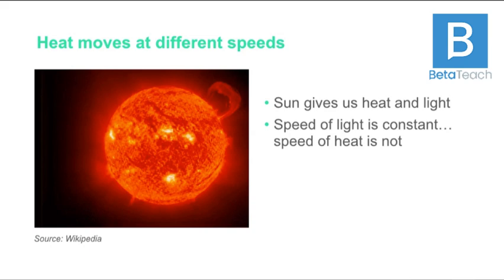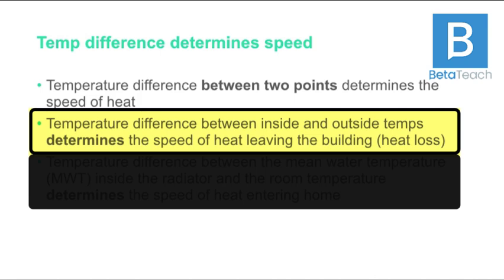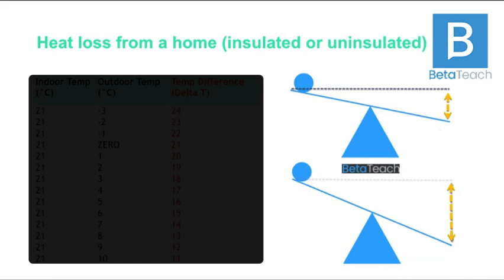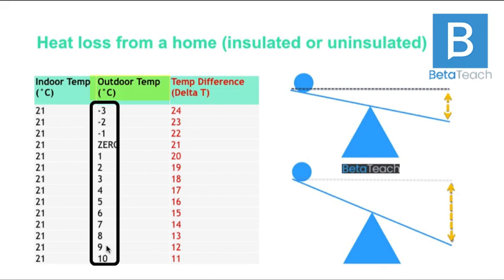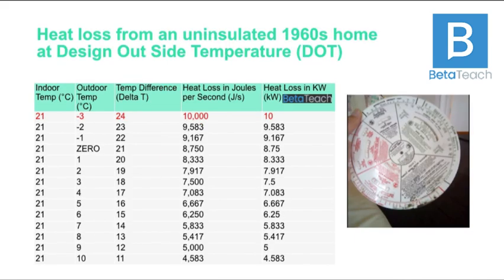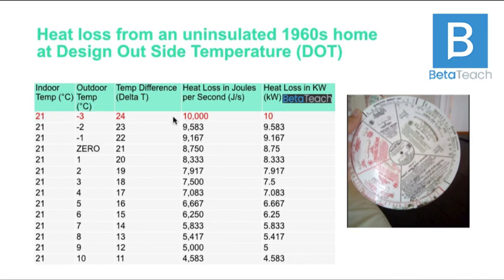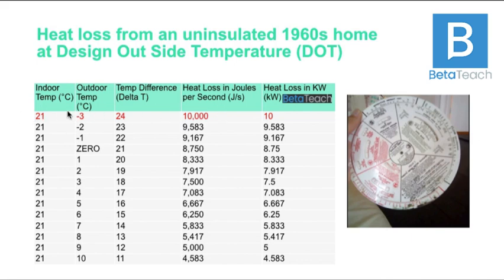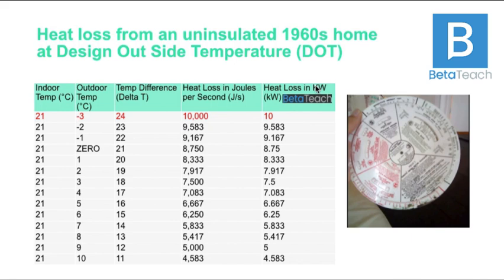Low Temperature Heating and Heat Loss Training - video 1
Understand how heat moves in and out of a home. The video discusses how heat from a heating system is moving out of the home at different speeds, Joules per second - which is commonly referred to as Watts. Useful for people wanting to understand low temperature (low temp) heating systems and heat loss calculations.

How does heat move
Temperature difference
Delta T
Design outside temperature

Second video will explain how the condensing boiler enabled heat to be pushed into the home at the correct speed